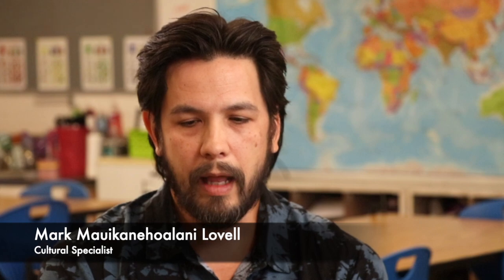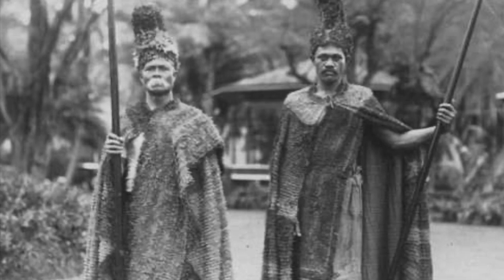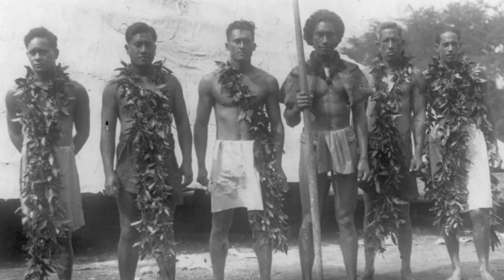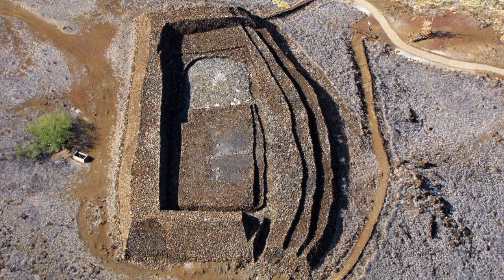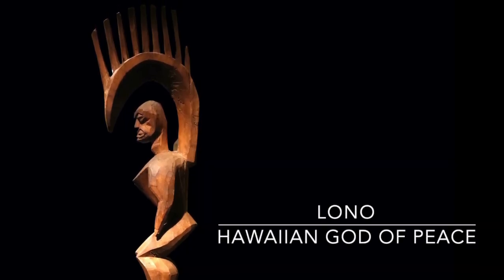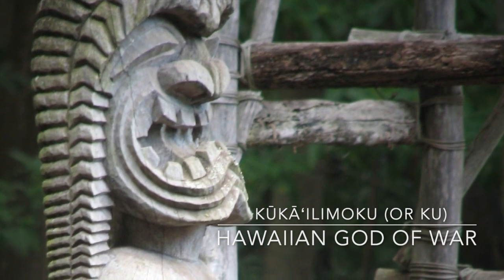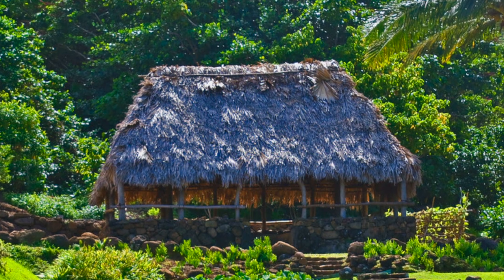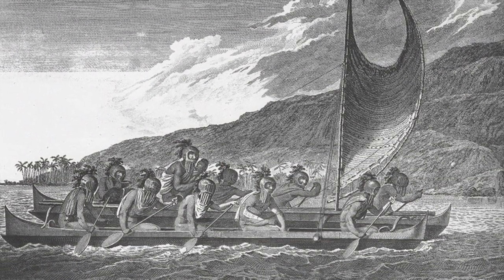How Ancient Hawaiians Utilized Lēʻahi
Waikīkī students describe how ancient Hawaiians utilized Lēʻahi the crater also know as Diamond Head.